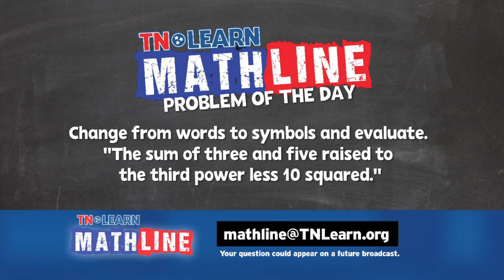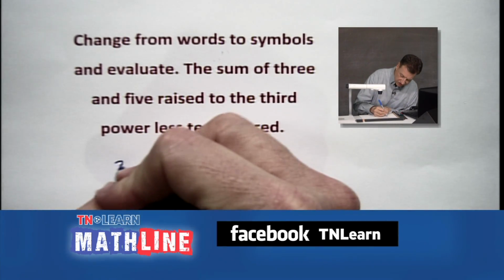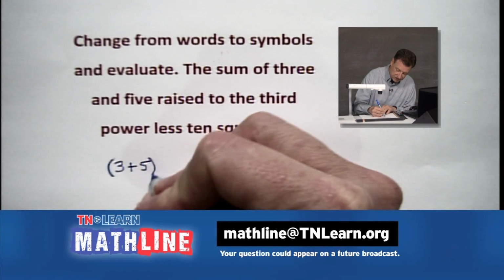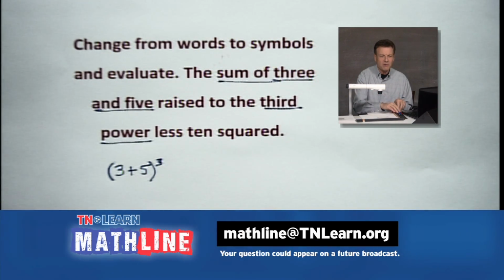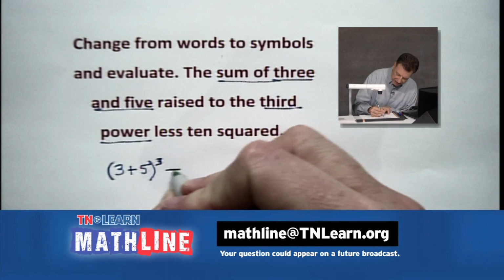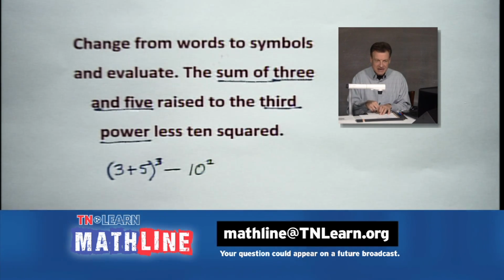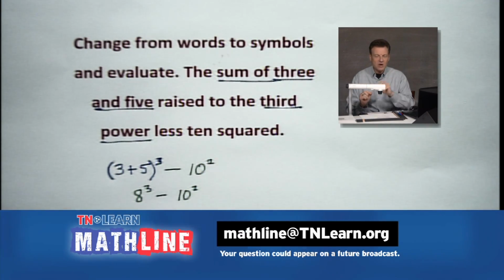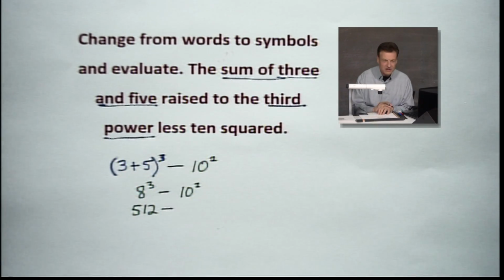TNLearn Mathline Problem of the Day - 8/10/17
Found in Translation| Words to Symbols in Algebra

Change the words to symbols and evaluate. “The sum of three and five, raised to the 3rd power less ten squared.”